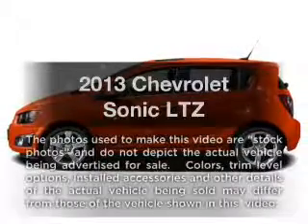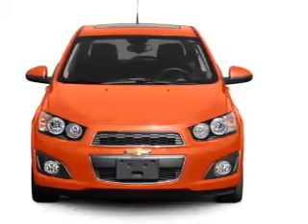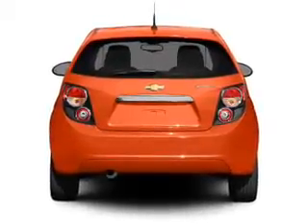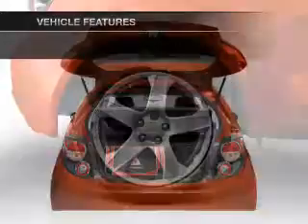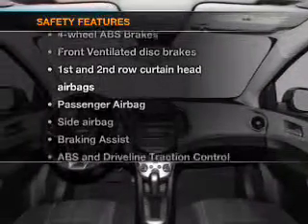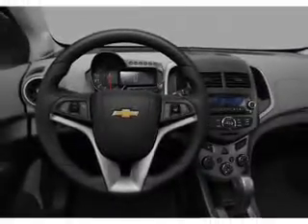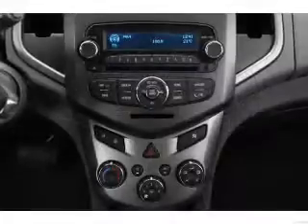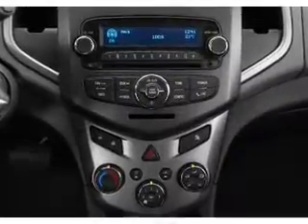2013 Chevrolet Sonic - White Bear Lake MN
Year: 2013
Make: Chevrolet
Model: Sonic
Trim: LTZ
Engine: 1.4 liter inline 4 cylinder 16 valve
Transmission: 6-Speed Automatic
Color: Inferno Orange Metallic
Mileage: 8
Address:
1801 E. County Road F